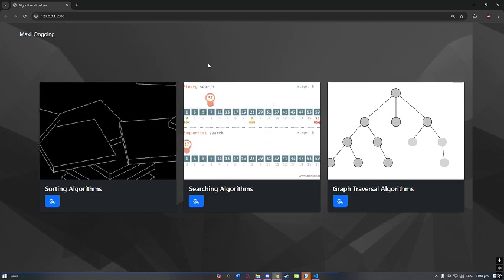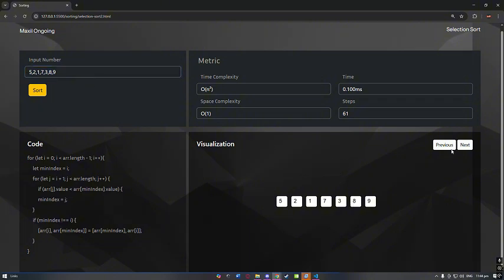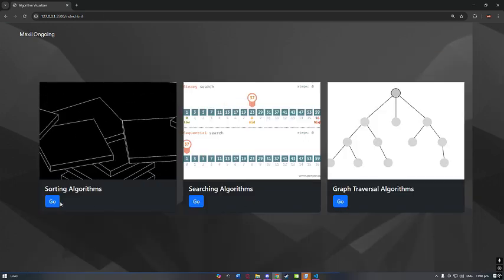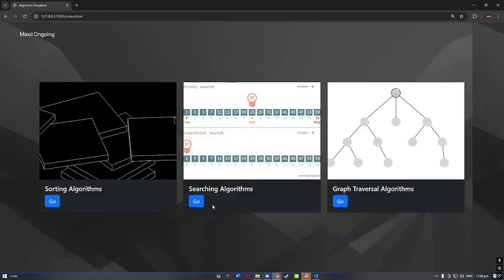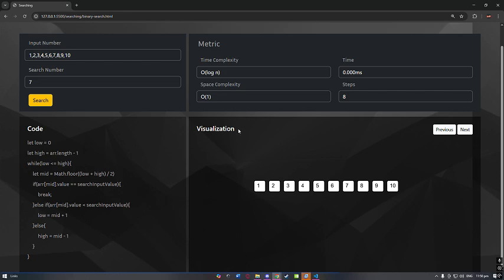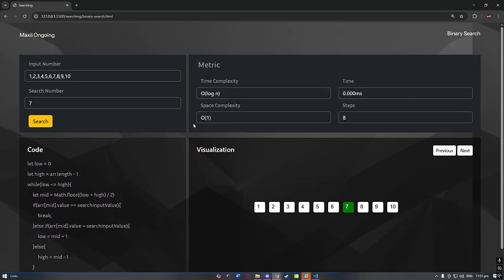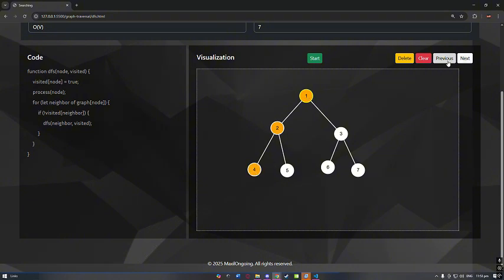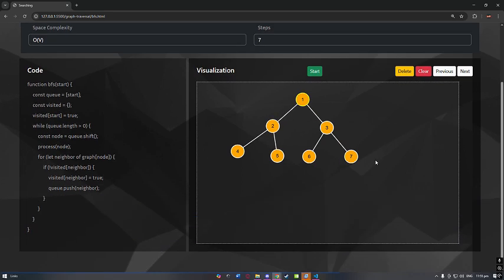Interact The GUI Algorithm Visualizer with Complexity Analysis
By:
Bernaldez, Rujz Jeamar
Ginete, Felicity
Javier, Josef Kamanchi

This website centers on the development of a browser-based matrix transformation tool aimed at enhancing students’ understanding of linear algebra and discrete mathematics concepts. By allowing users to input 2×2 or 3×3 matrices and apply them to vectors, the tool provides real-time visual feedback on how linear transformations affect geometric figures. The primary objective was to bridge the gap between theoretical knowledge and intuitive understanding by illustrating operations such as rotation, scaling, reflection, and shearing directly on a coordinate grid.
The website was developed with user interactivity in mind, featuring dynamic vector manipulation, an animation slider, and responsive matrix operations. Users can see how changing matrix values influences vector outcomes both numerically and graphically, reinforcing the link between algebraic manipulation and visual representation. The inclusion of adjacency and transition matrices further connects abstract matrix theory to real-world applications such as graph theory and finite state machines, making the tool suitable for both academic and applied learning environments.
Testing and evaluation showed that the tool effectively met its educational goals, helping users gain a stronger grasp of linear transformations through visualization and experimentation. Although some bugs and UI limitations were identified such as input formatting issues and isolated transformation errors the overall feedback was positive. Looking ahead, enhancements like 3D transformations, eigenvector visualization, and improved interface guidance could expand the tool’s capabilities and audience.